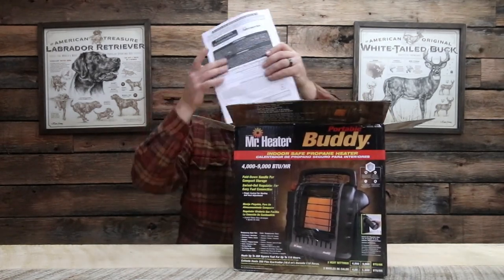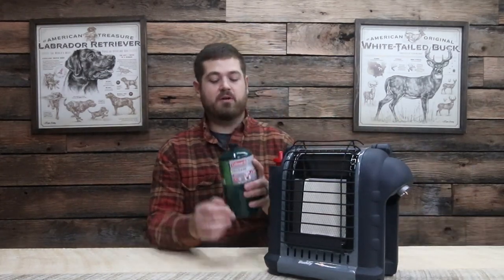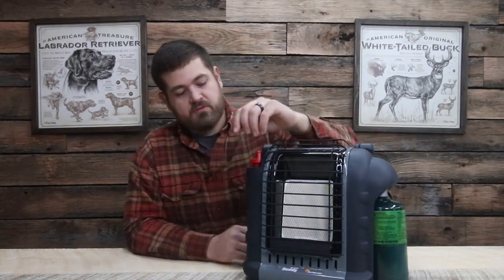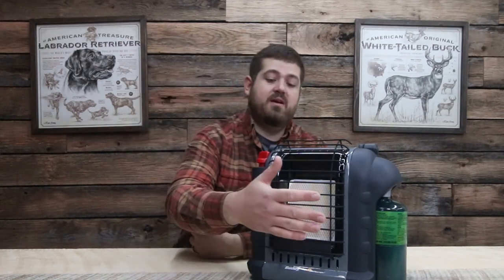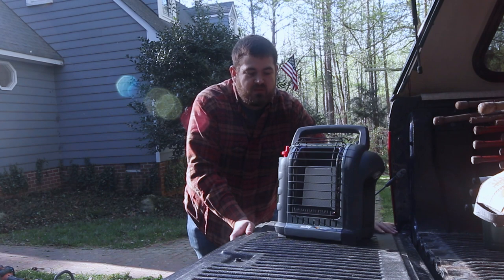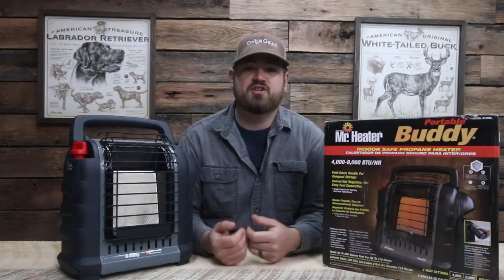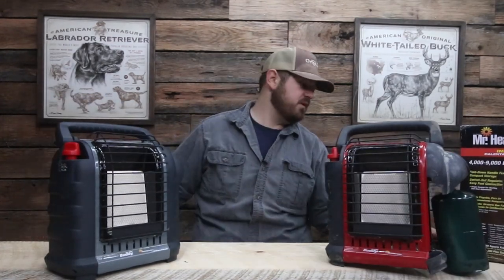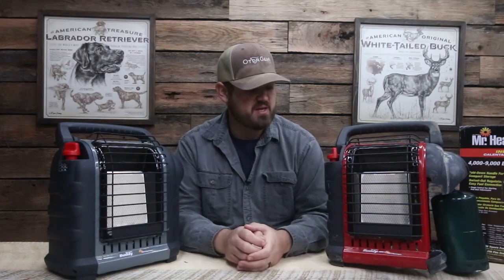Mr. Heater Portable Buddy Heater Review - Will it keep you warm?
On this episode of OTDR Gear Reviews we get into the knitty gritty of the Mr Heater Portable Buddy. With its 4,000 - 9,000 BTU output this little heater can warm you up, but the real question is to what extent. We put the Portable Buddy through the ringer with a few "standard" test to see what this little heater can handle and withstand so you know exactly what your money is going towards.

Chapters:
0:00 Intro
0:26 Welcoming Remarks
1:01 Product Revel
1:22 Unboxing
2:05 Initial Thoughts and Functionality
3:23 Starting the Heater
4:03 Heat Production
5:42 Product Composition
6:08 Safety Feature (Auto-Shutoff)
6:41 Space Recommendations
7:47 Small Fall Test (Grass-Asphalt)
8:24 Water Submersion Test
9:05 Water Submersion Test Results
11:41 High Fall/Tripping and Throwing Test
12:37 Damage Results, Assessment, and Ability to Function
14:05 Final Thoughts, Value, and Overview
16:27 Closing Remarks

Mr. Heater F232000 MH9BX Buddy Indoor-Safe Portable Propane Radiant Heater